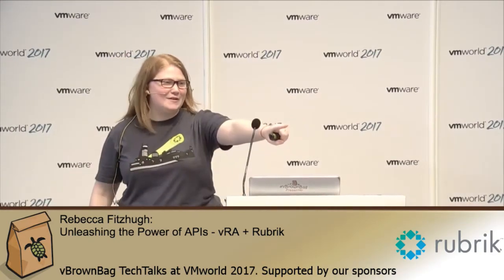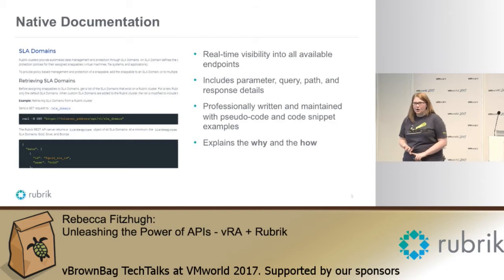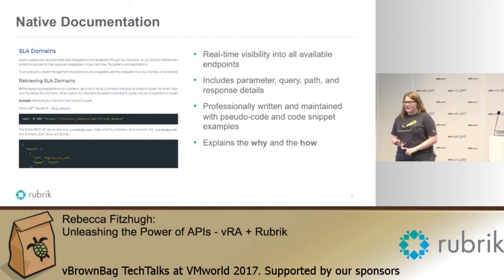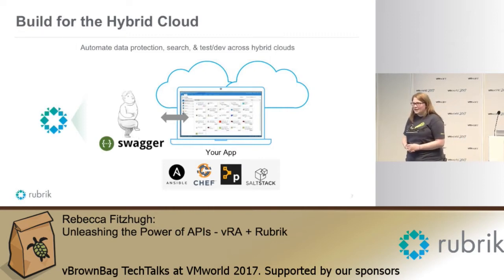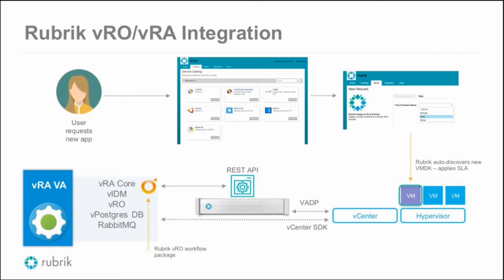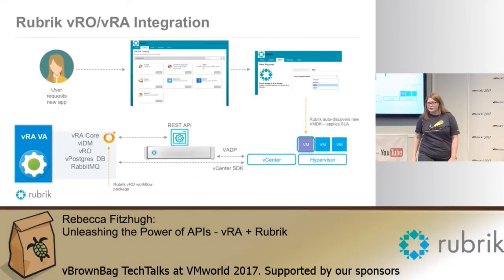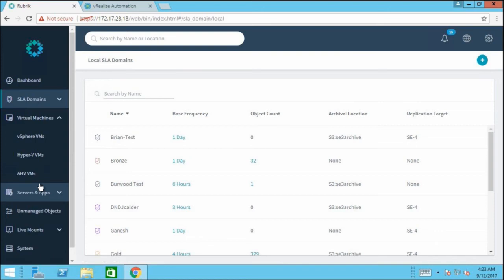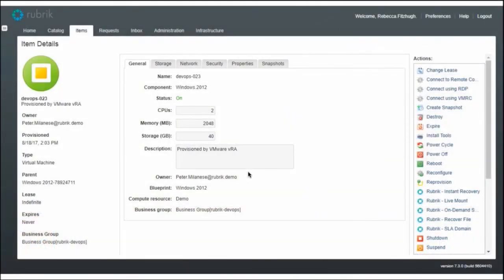Rebecca Fitzhugh - Unleashing the Power of APIs - vRA Rubrik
What’s it like on a Day 2 basis after you integrate your automation platforms with Rubrik? See how the best way to prepare for the future is choosing to implement modern API driven solutions into your environment that automate consumer-oriented services. Harnessing the power of RESTful APIs, you can add backup-as-a-service into your company’s ITaaS portfolio. See how Rubrik + vRealize Automation can work together to deliver powerful data protection with just a few simple clicks. We might even -gasp- show a similar ServiceNow integration.

*About vBrownBag*

*vBrownBag TechTalks*